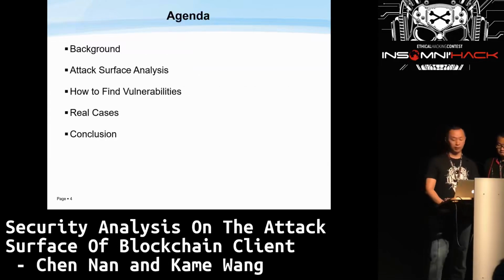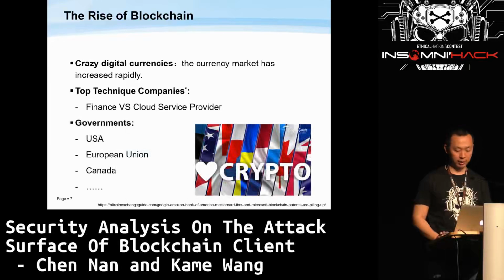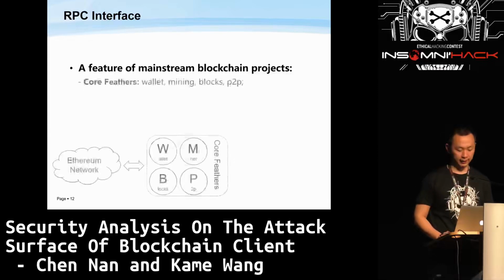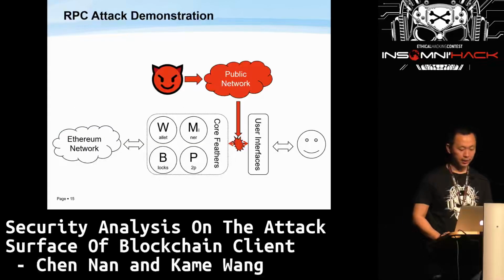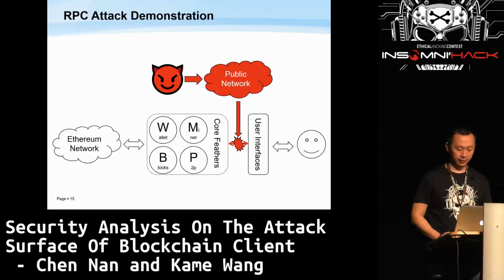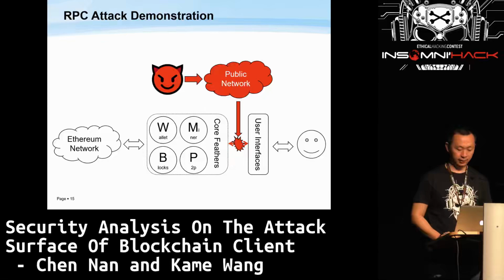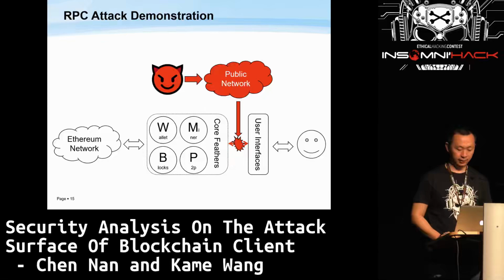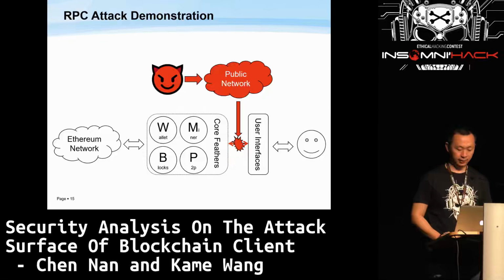Security Analysis on the Attack Surface of Blockchain Client by Chen Nan & Kame Wang, Tencent